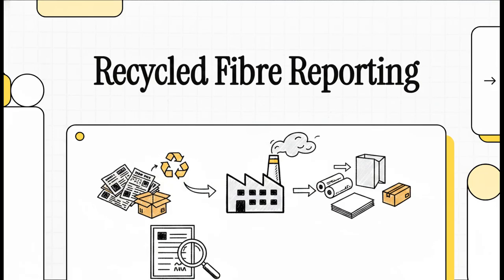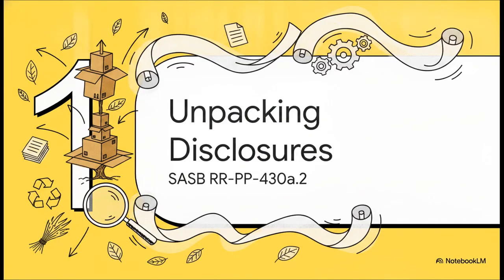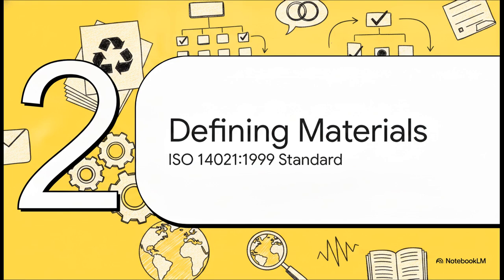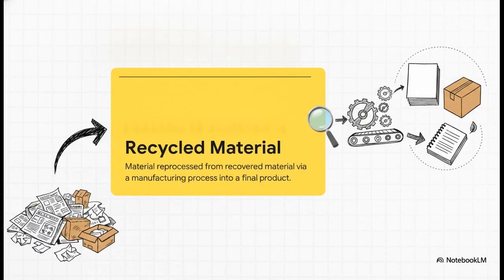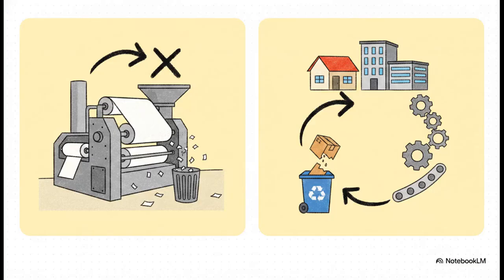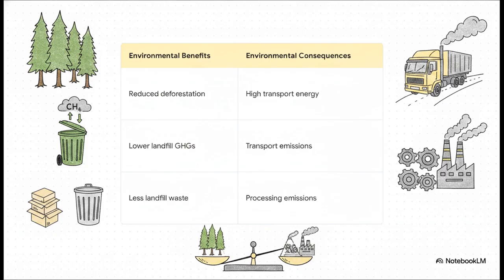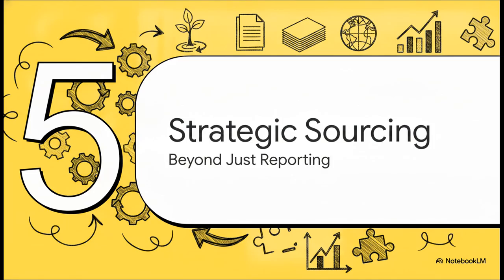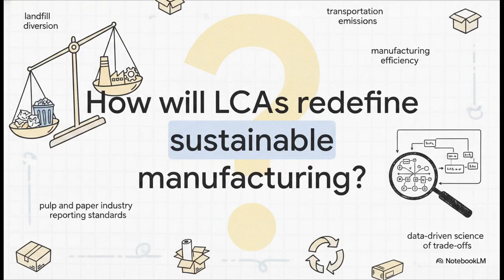SASB/Renewable Resources & Alternative Energy/Pulp & Paper Products -3.6- Recycled Fibre Reporting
SICS Industry: Pulp & Paper Products

3.6 Title: Sourcing Recycled Fibre under Metric RR-PP-430a.2 (Recycled Fibre Reporting)

Description: Learn the technical criteria for pre-consumer and post-consumer recycled fibre under ISO 14021:1999. We also explain how companies must discuss incorporating environmental lifecycle analyses (LCAs) to weigh the trade-offs of virgin versus recycled fibre.